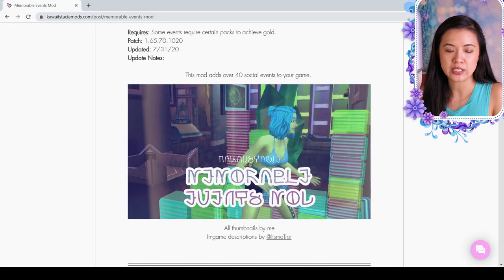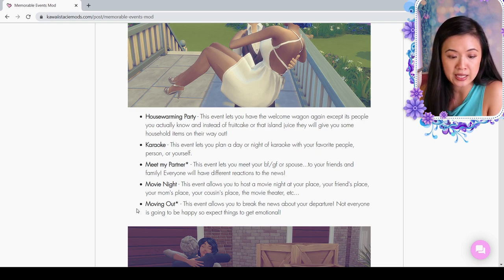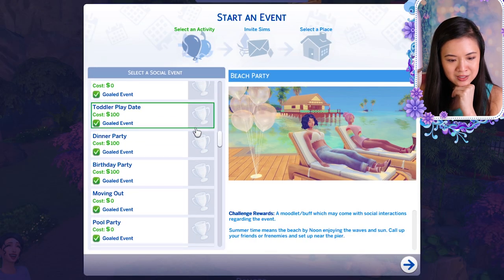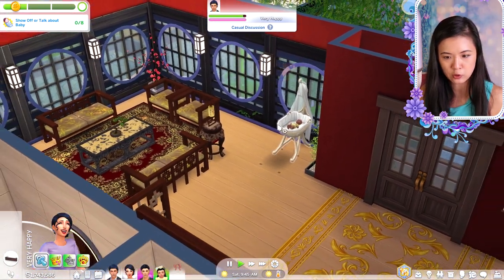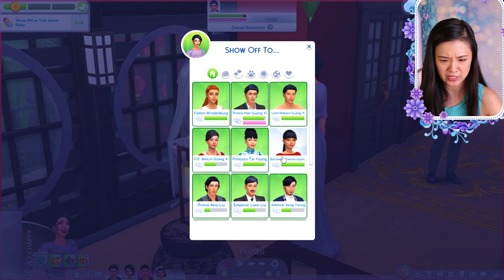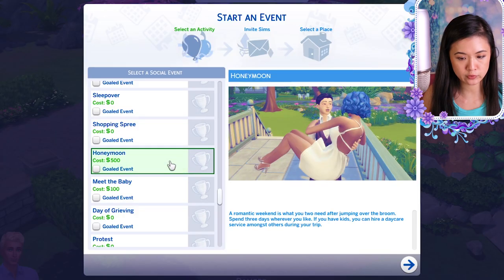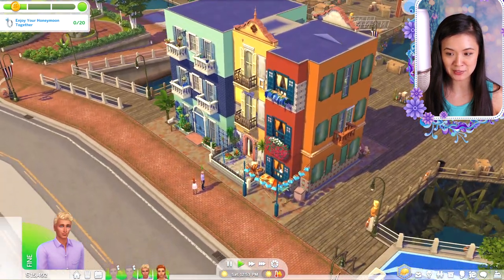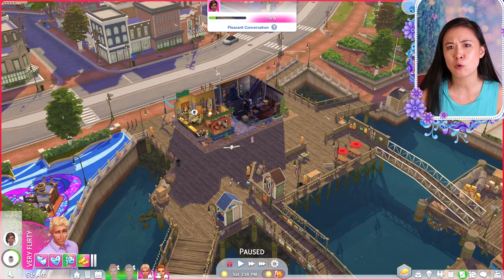MEMORABLE EVENTS MOD | The Sims 4 | Mod Overview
Today we will be going over the Memorable Events Mod by KawaiiStacie!

This Mod is available for public download on August 7th, 2020.

*A big thank you to Bats From Westeros for the original crown design inspiration! 💕Make sure you go check out his amazing royal creations

💖You can download my Royal Families and palaces in the gallery. My gallery ID is TheRealMiraRae. Just make sure the "Include Custom Content" box is checked.

**Interested in knowing how I make my videos? Below are the links to the products I use!

Camera: Canon Rebel T7i

Computer: MSI GS63 Stealth

Lighting for Filming

Video Editing Software

Thumbnail Editing Software